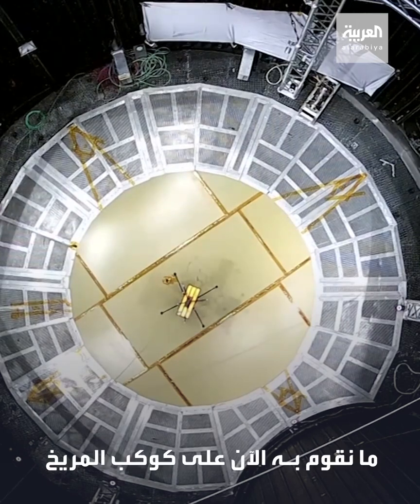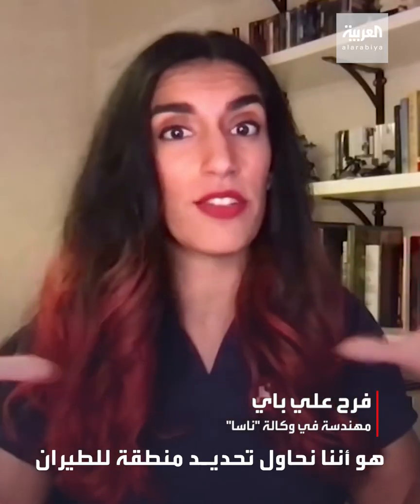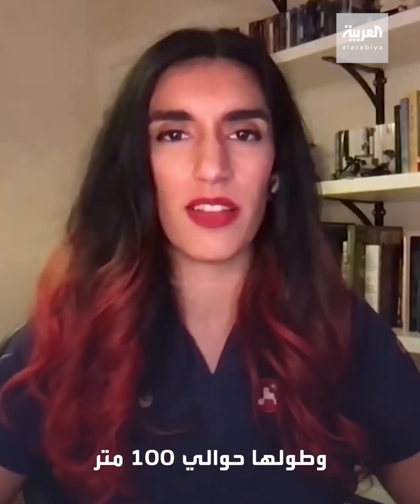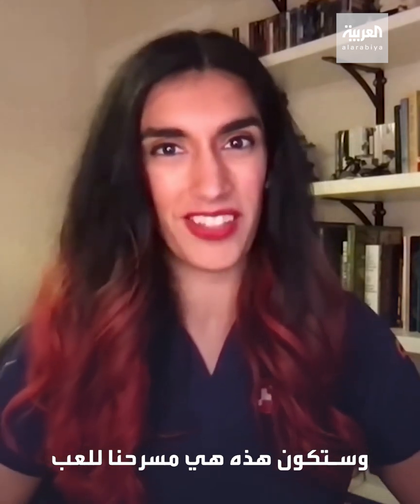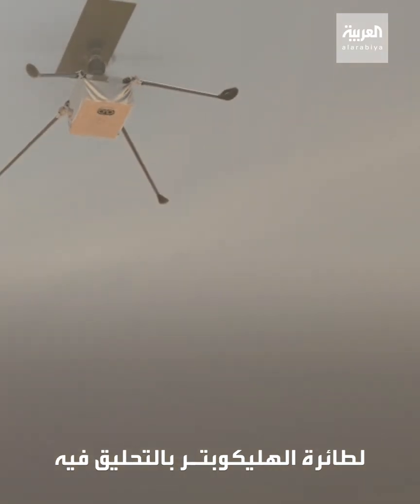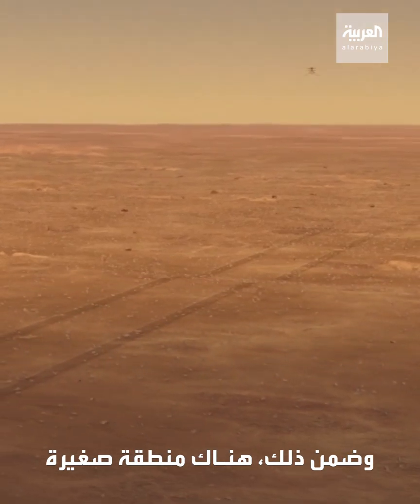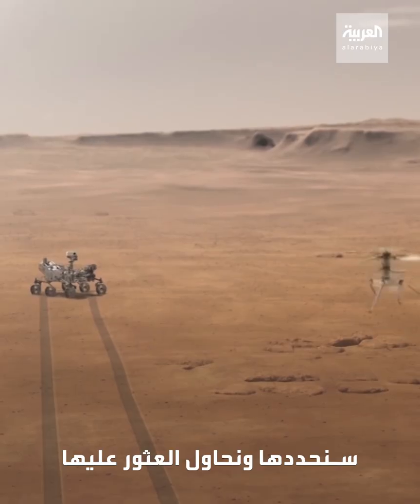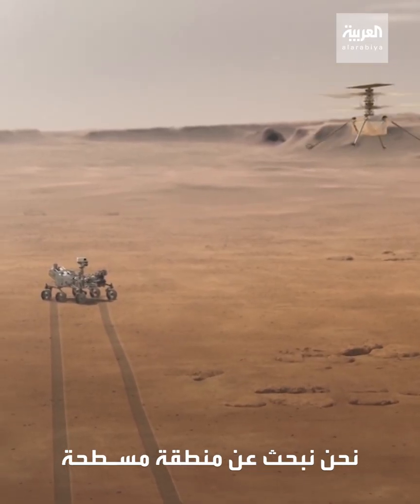قصة الكندية فرح علي باي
مهاجرة تعود أصولها إلى مدغشقر تعمل في ناسا للبحث عن آثار حياة على المريخ.. قصة الكندية فرح علي باي
ـــــــــــــــــــــــــــــــــــــــــــــــــــــــــــــــــــــــــــــــــــــــــــــــــــــــــــــــــــــــــــــــــــــ
ايضا يمكنكم متابعة العربية على منصات التواصل الاجتماعي الاخرى
تيلغرام
سناب شات alarabiya
قناة العربية تقدم خدمة إخبارية على مدار الساعة بالاعتماد على شبكة من المراسلين منتشرة في جميع العواصم العالمية لمتابعة الأحداث فور حصولها أولا بأول
تفاعلكم
صباح العربية
بانوراما
العربية الليلة
البث المباشر لقناة العربية
البث الحي لقناة العربية الإخبارية جودة عالية
البث الحي لقناة العربية
البث المباشر لقناة العربية الإخبارية جودة عالية
لايف قناة العربية
بث مباشر قناة العربية
Live Alarabiya
Alarabiya Live
متابعة البث الحي لقناة العربية
قناة العربية البث الحي
مباشر من العربية
العربية مباشر
 السعودية مباشر,مباشر السعودية ,مباشر مصر ,مباشر الأردن,مباشر عمان,مباشر فلسطين,مباشر الكويت ,مباشر الإمارات ,مباشر قطر ,
,البث المباشر لقناة العربية ,قناة العربية البث المباشر,البث الحي قناه العربية,البث المباشر ,قناه العربية بث مباشر,HD,  هاي كوالتي، high quality